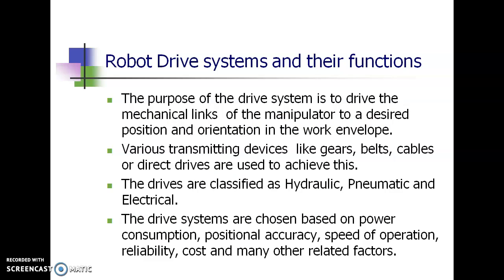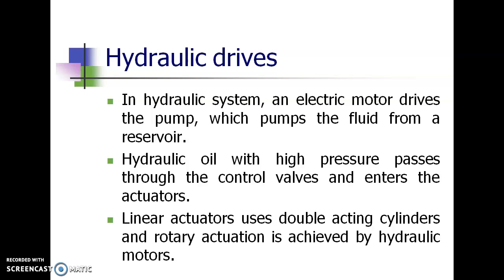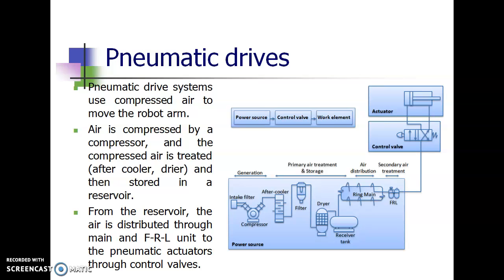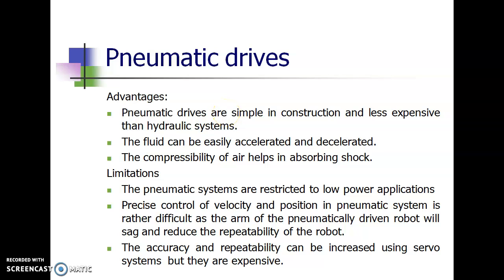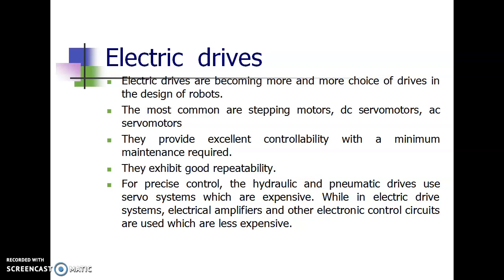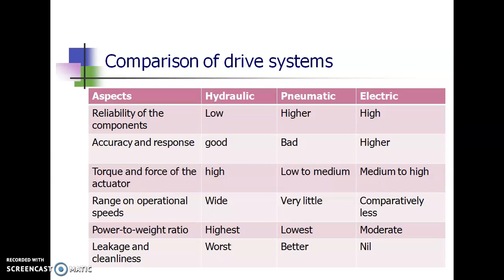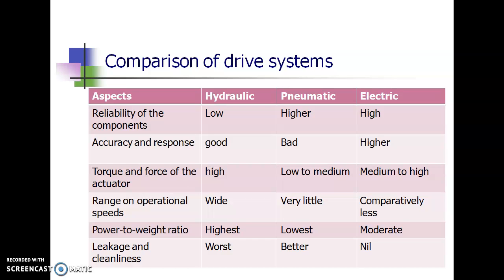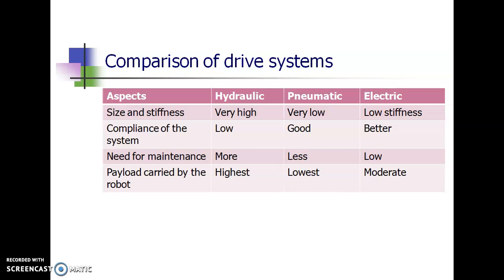ROBOTICS 201 ROBOT DRIVE SYSTEMS PART 1 TYPES OF DRIVE SYSTEMS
This video is a part of the subject Robotics taught in 7th semester Mechanical Engineering, Anna University. This video details the VARIOUS DRIVE SYSTEMS OF ROBOTS AND THEIR COMPARISON. This will be a very useful learning tool for students apart from regular academic classes.